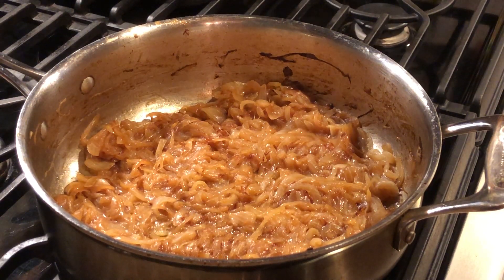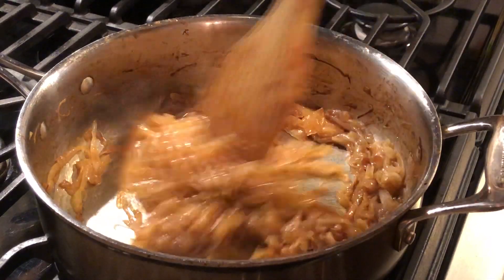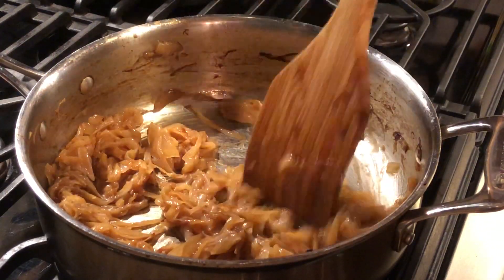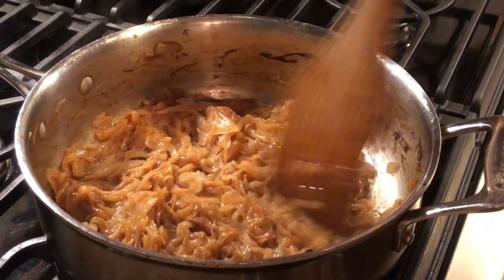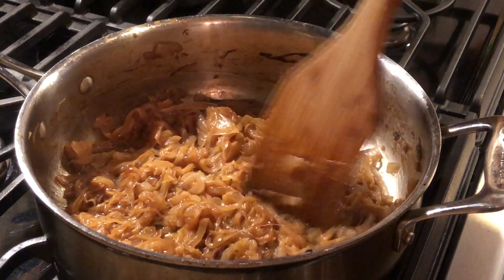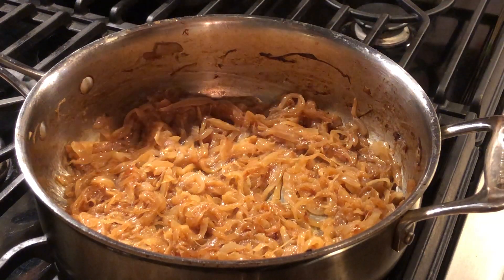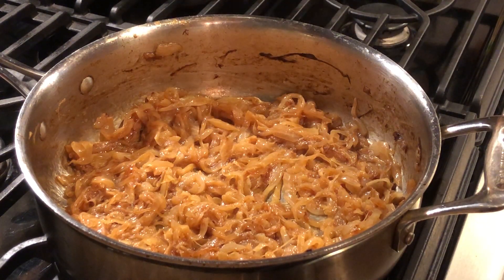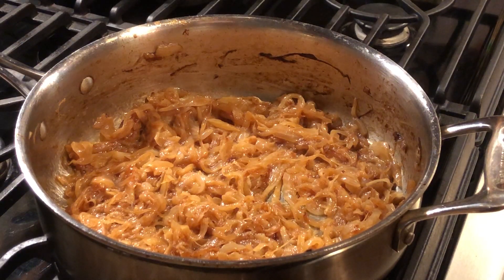Caramelized onions 7/8